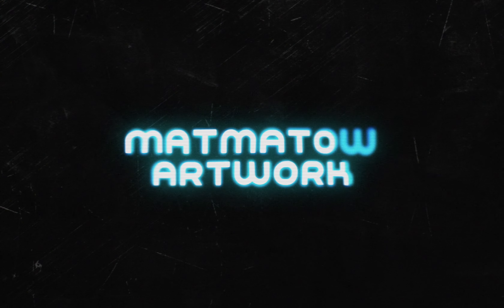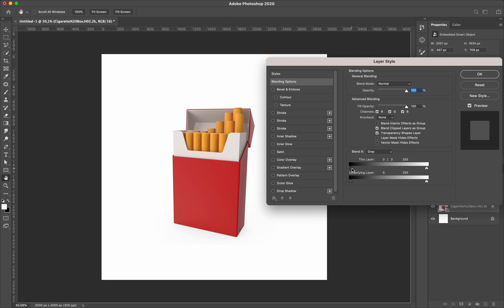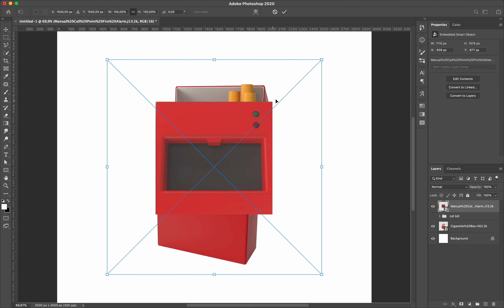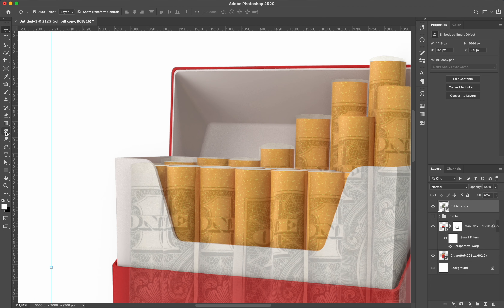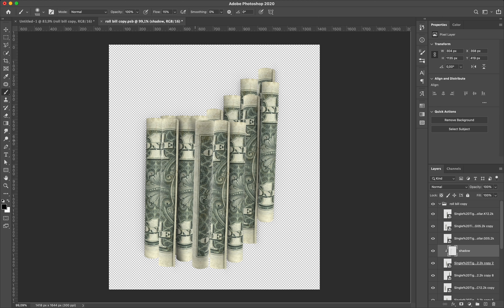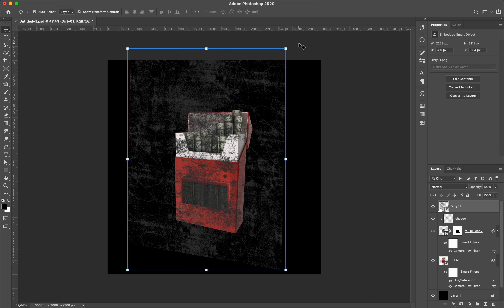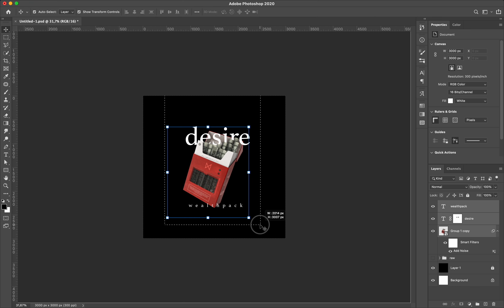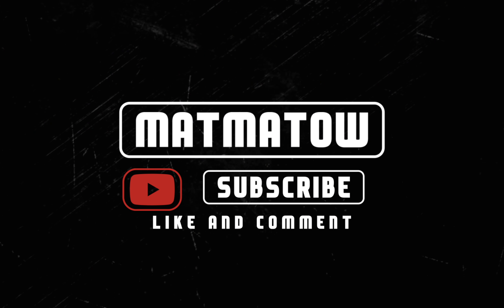Manipulating Images Using Photoshop For Making T-Shirt Design | Photoshop Process Design